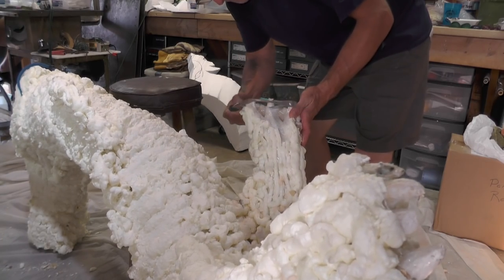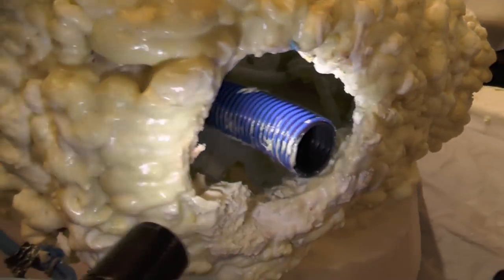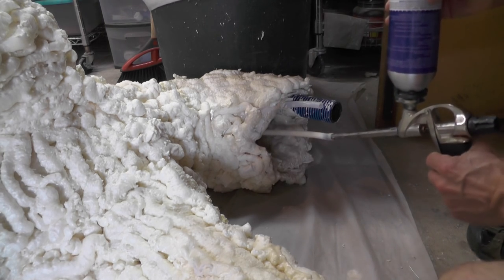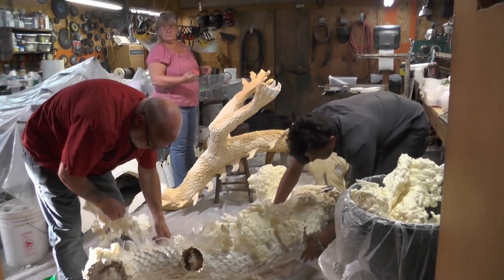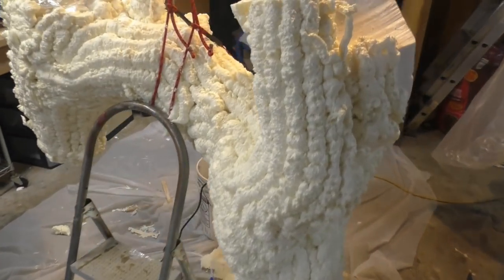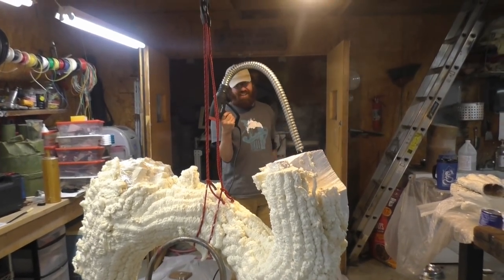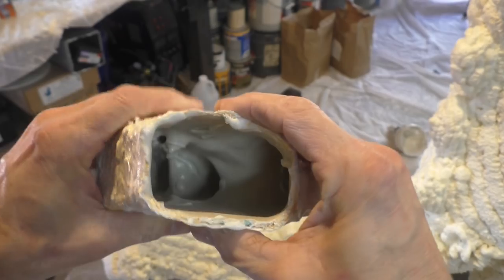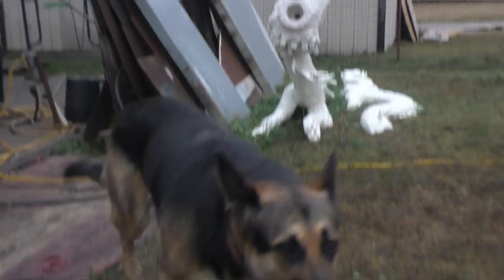Foam Sculpture - Part 6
Benard and Lalani are Seeker's dragon escorts.  The Chinese dragon has powers to control water and is a symbol of power, strength, and good luck for people who are worthy of it.

OMG! Wear a respirator!  Glass Micro Balloons will Destroy Your Lungs"  and Other Myths:
"In the case of GMBs the increased persistence, when sequestered in the epithelium did not result in any additional reaction to the particles. This is consistent with the known properties of these glasses which generally show little or no tissue reaction. A survey of 46 workers exposed to GMBs also showed no evidence for an effect on lung function or on increased prevalence of respiratory
symptoms (I. P. Tarns—personal communication). Thus the retention of small numbers of GMBs for extended periods in the lung tissue is without demonstrable effect in rats or humans. The consequences for similar retention of a more reactive particle are unknown, but may be less benign."